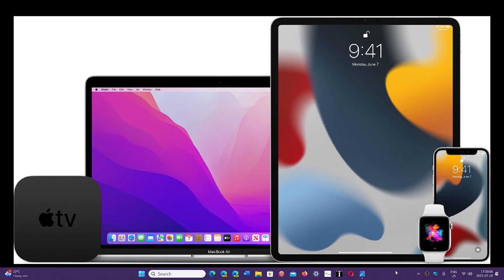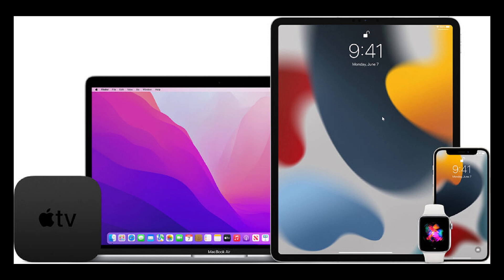IMPORTANT Emergency fix for Apple devices Zero Day exploit MacBook iPhone iPad Safari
Tenth Zero Day exploit for Apple devices this year, important to update!